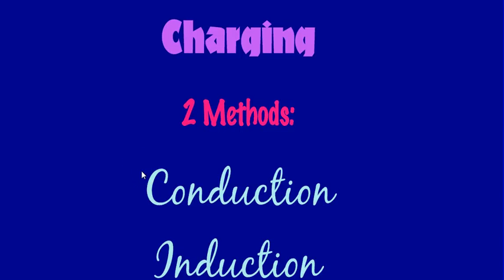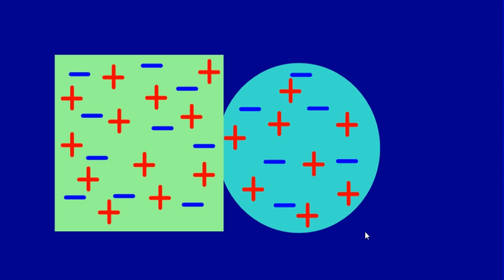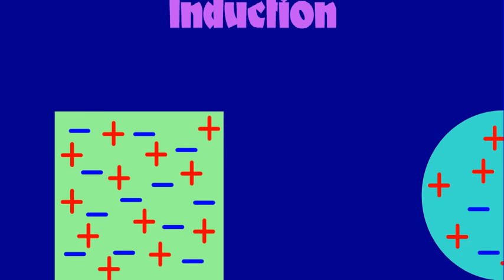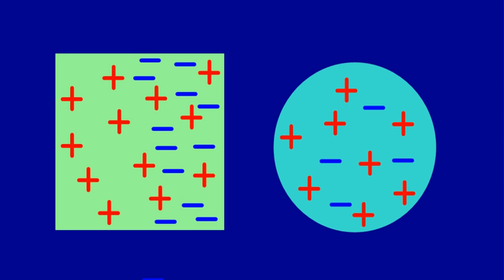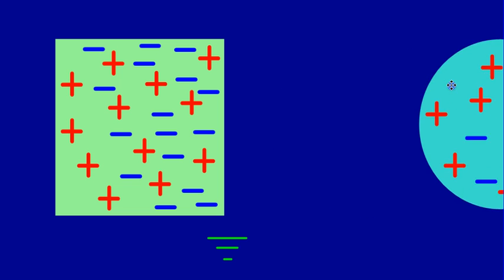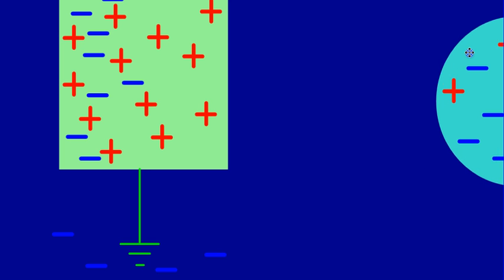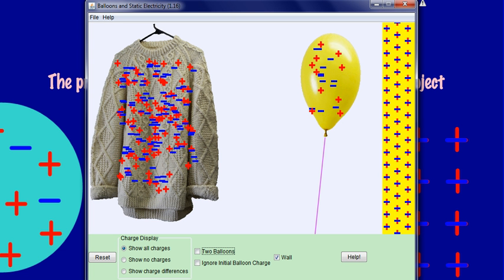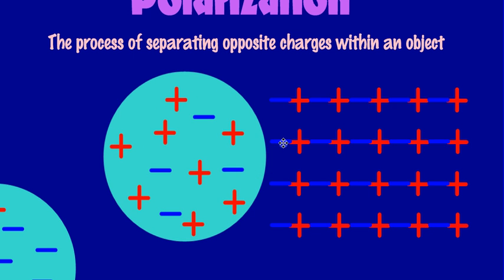Methods of Charging